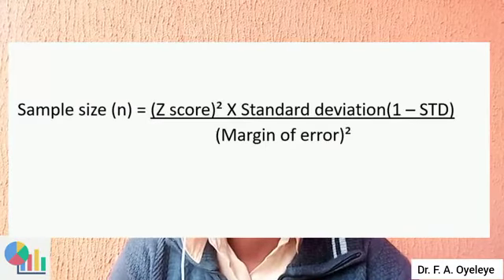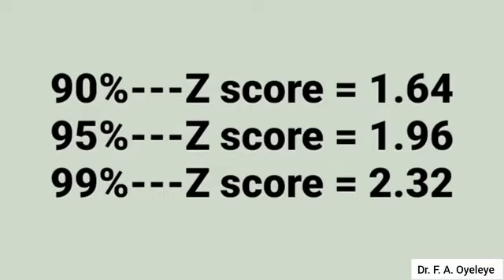Determining Sample Size (2)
Here, we look at the theoretical considerations for determining our sample size.